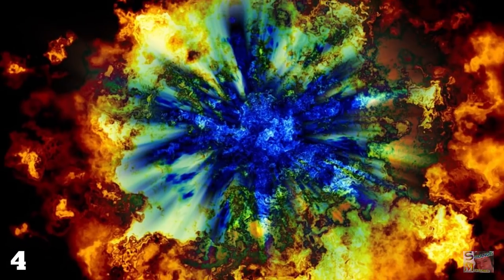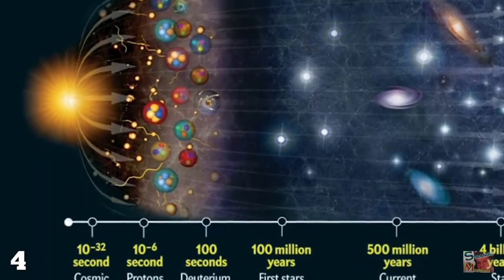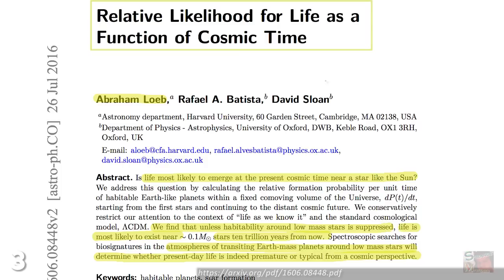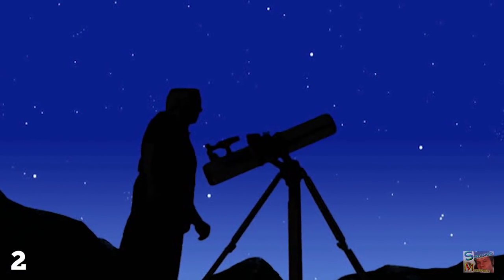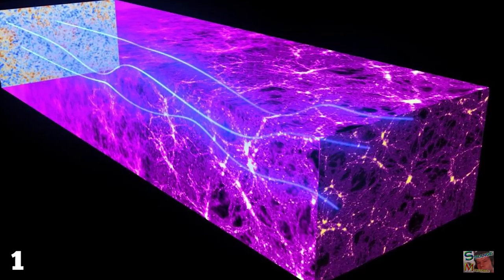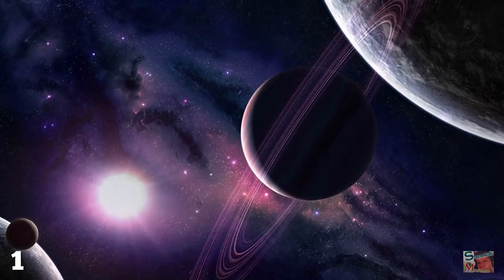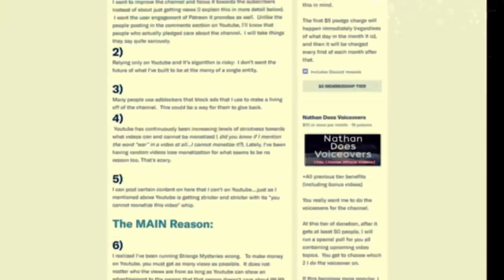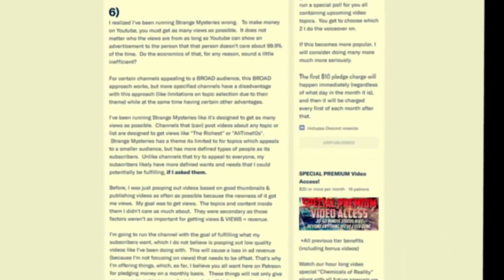Are We The First Civilization in the Universe?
If you spent your whole life never meeting another human being, you could be forgiven for thinking you were the only one to exist. Likewise, since mankind has never encountered any extraterrestrial forms of life, we have often come to the conclusion that we are in fact the only living things in the entire universe.To discern whether we are the first civilization in the universe we must first explore how the universe and life came to form in the first place. Our solar system formed when a fragment of molecular cloud mostly comprised of hydrogen started to collapse 4.6 billion years ago. Our Sun is known as a second generation star. The cloud from which our star was formed was created by a first generation star exploding.Remember Abraham Loeb? He was the guy from Harvard who thinks that life will be more abundant in ten trillion years time. Well guess what. He also believes there’s a chance life could have formed way before our Earth came along.